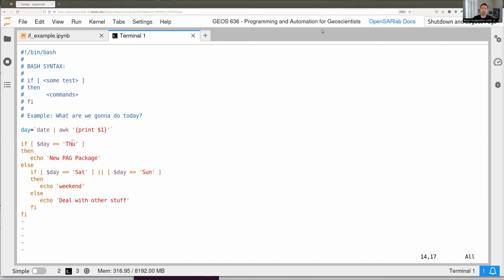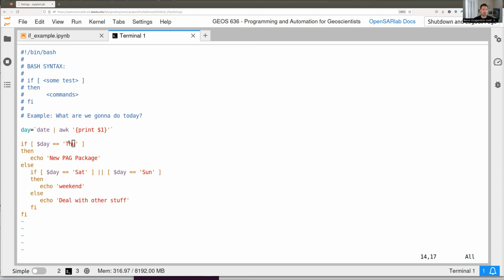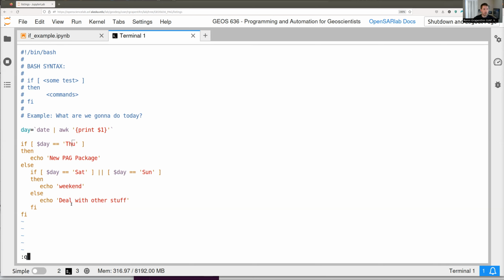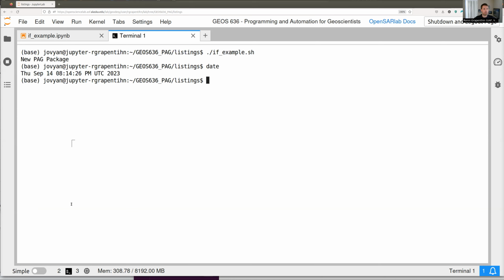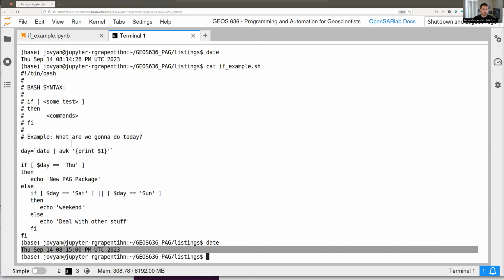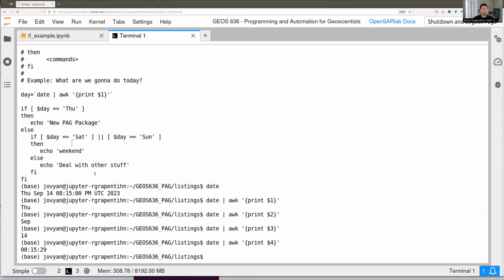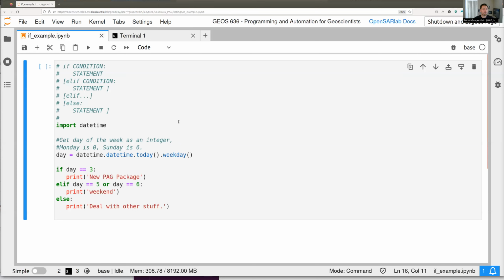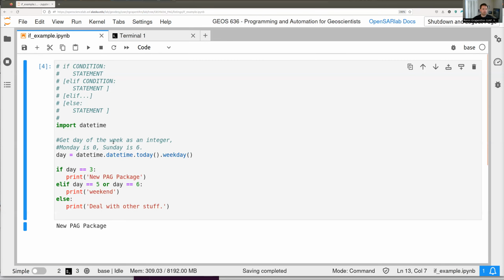Programming and Automation for Geoscientists: 03_03 - If-statement examples BASH and python